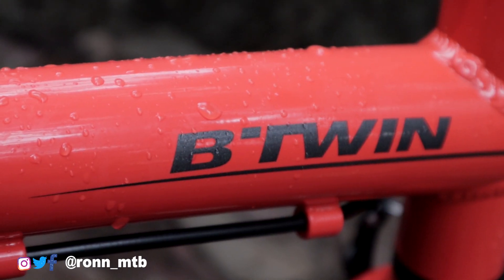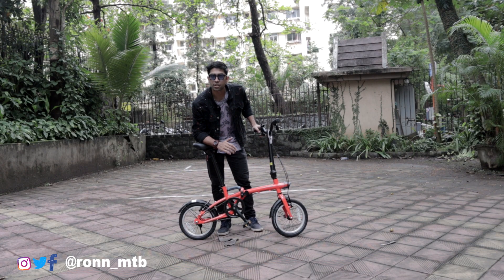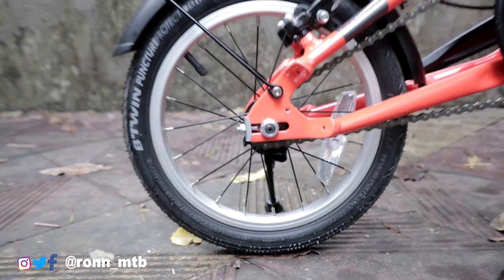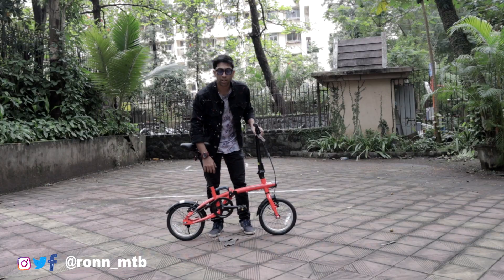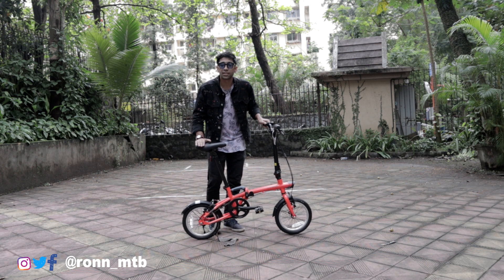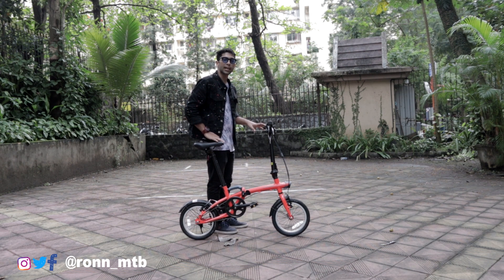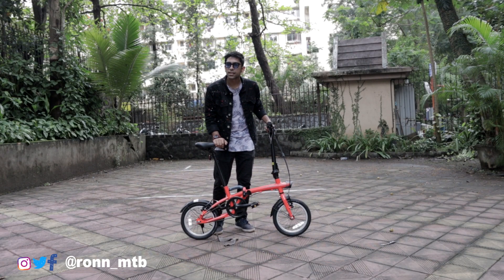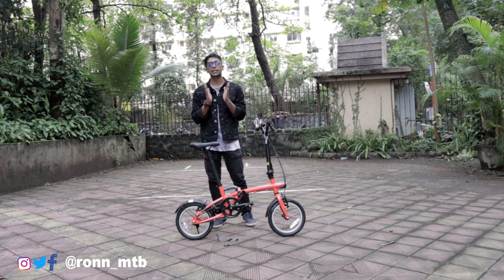BTWIN Tilt 500 XS Review | Smallest and cutest😍😍 Folding cycle ever | Ronn MTB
This video is a tech review video on the smallest folding bicycle by Decathlon.

This is Btwin Tilt 500 XS which is a folding cycle.

This is a genuine review from my end.
This cycle is comfortable for the kids more than 10yrs to adults up to 90kg.

To buy this bike visit to the nearest Decathlon to you.

Tap the link to buy for yourself.

Gears I use:
Camera:

Tripod stand:

Btwin products:

I am an MTB Street Trials Athlete. I loving making short films and I am pursuing my post-graduation in Msc. CS from Ramniranjan Jhunjhunwala college.

I am an MTB Sports leader and workshop referent at DECATHLON RCITY.